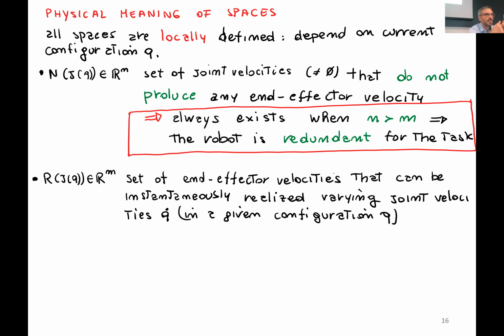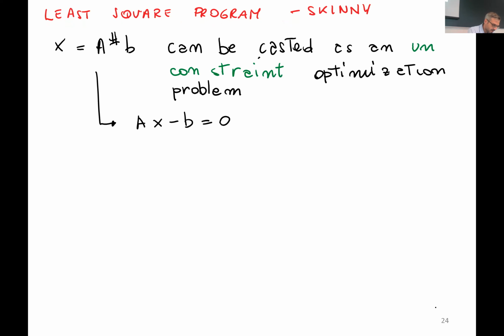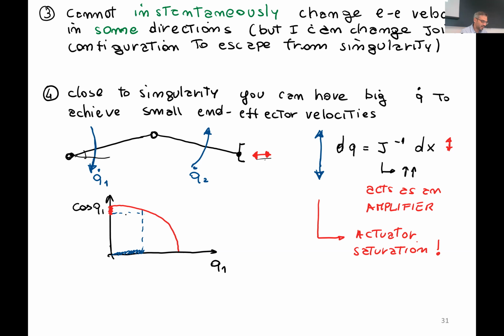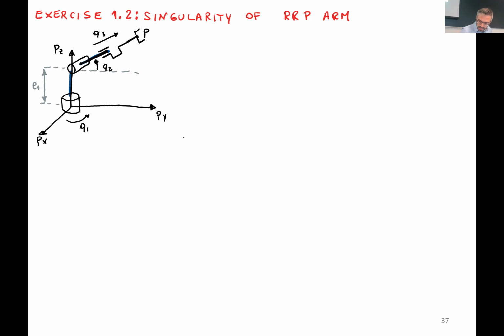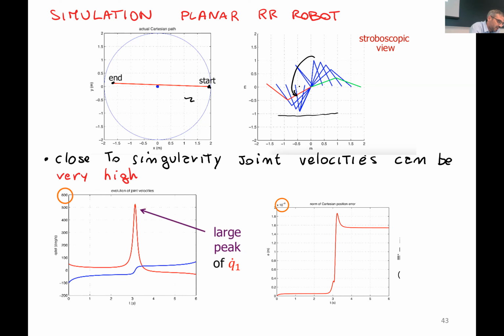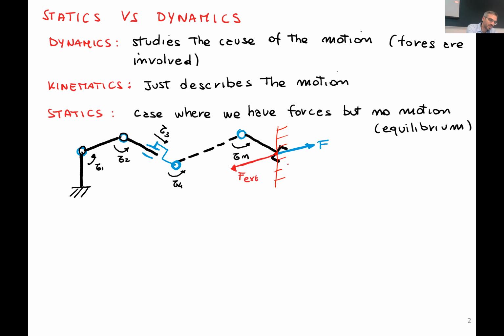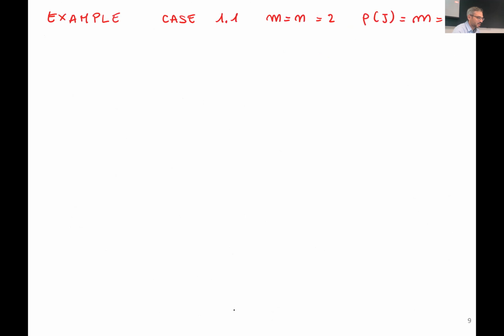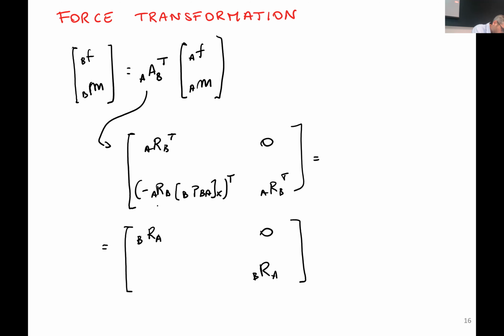Redundancy / Singularity (E5), Statics (F0)